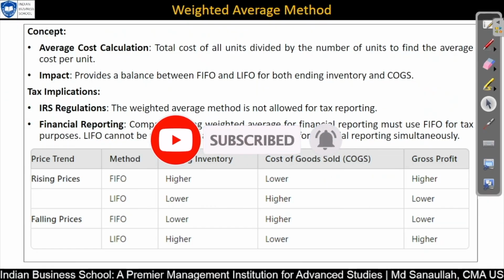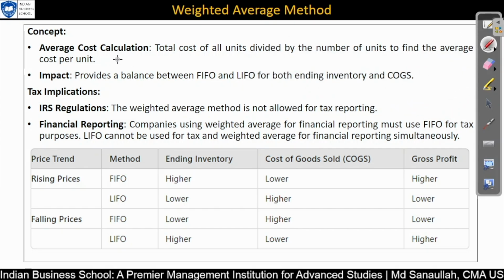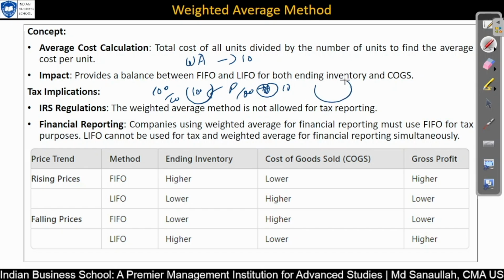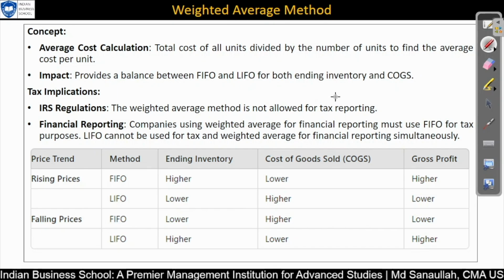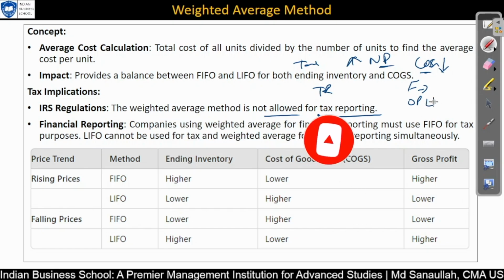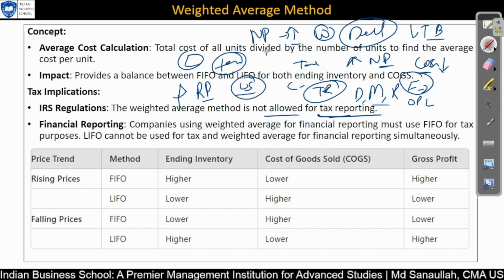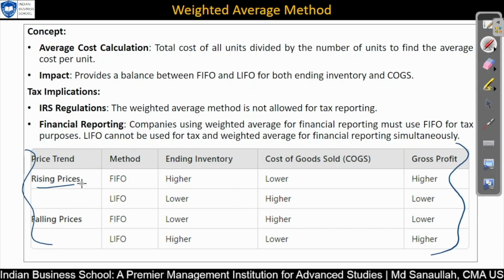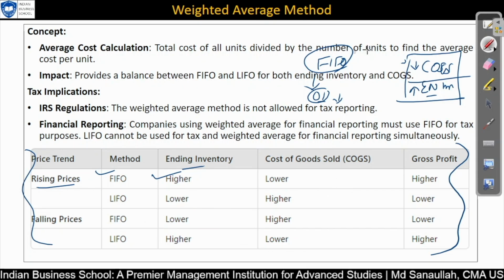Balance Sheet Overview: What Is the Weighted Average Method I Md Sanaullah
In this video, we explain the **Balance sheet overview** with a special focus on **inventory** valuation using the **weighted average method**. Understanding the **Balance sheet overview** is very important because **inventory** is one of the major current assets that directly impacts profitability and financial reporting. This video helps you understand how the **weighted average method** works and how it affects **inventory** values in the **Balance sheet overview**.

If you are Interested and want to learn more? Join my premium course “The Complete Financial Statement Analysis Mastery Course” where you’ll understand Income Statement, Balance Sheet, Cash Flow, Ratios, Revenue Recognition, and real company analysis in a simple, practical way.

We explain how the **weighted average method** calculates the average cost of **inventory** by combining all purchase costs and dividing them by total units available for sale. The **weighted average method** is widely used because it simplifies **inventory** accounting and creates stable values in the **Balance sheet overview**. Businesses use the **weighted average method** to avoid major fluctuations in **inventory** costs during changing market prices.

This video also covers how the **weighted average method** affects ending **inventory**, cost of goods sold, and the final figures shown in the **Balance sheet overview**. By understanding the relationship between **inventory**, the **weighted average method**, and the **Balance sheet overview**, students and finance professionals can better analyze company performance and financial statements.

If you want to master the **Balance sheet overview**, improve your understanding of **inventory**, and learn the **weighted average method** step-by-step, this video is perfect for you.